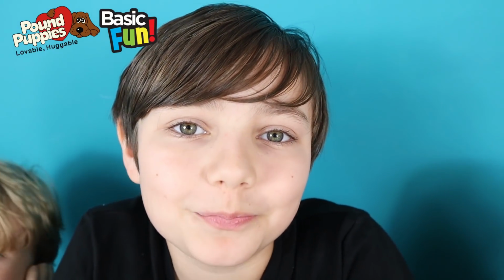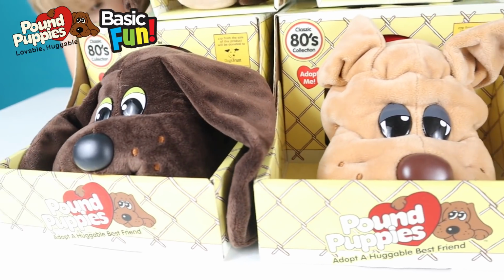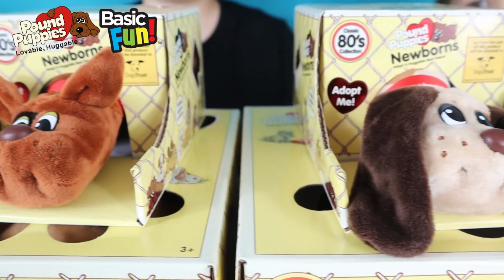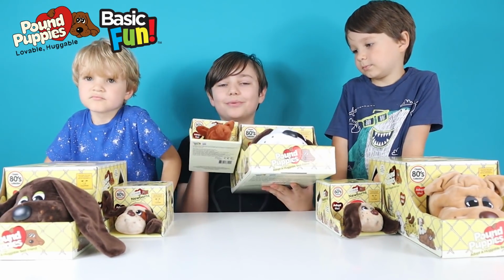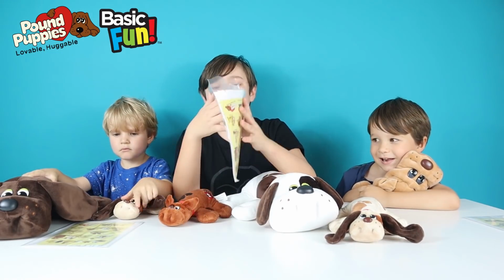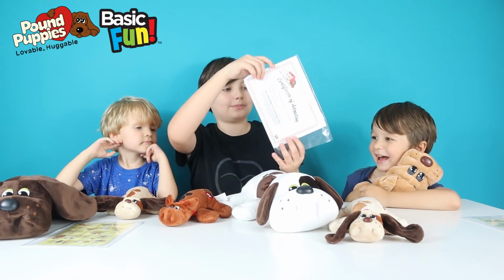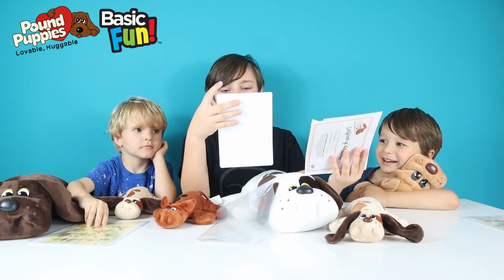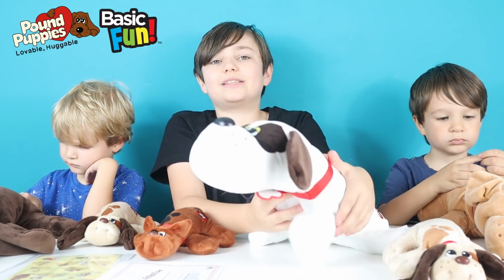We adopted some new puppies! Pound Puppies and Dogs Trust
(AD) The favourite loveable, huggable dog brand is back! Pound Puppies are back with the wave 2 classic plush and wave 2 newborns which are exact replicas of the Pound Puppies from the 80s.